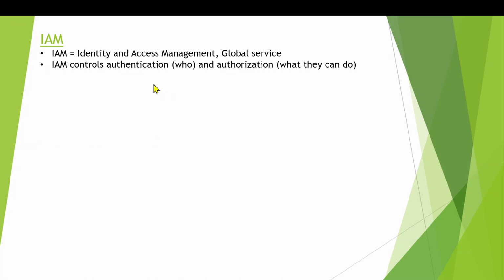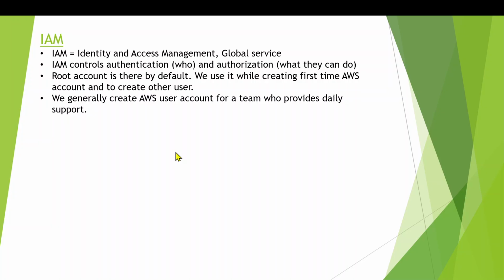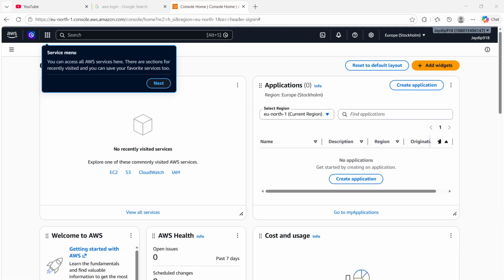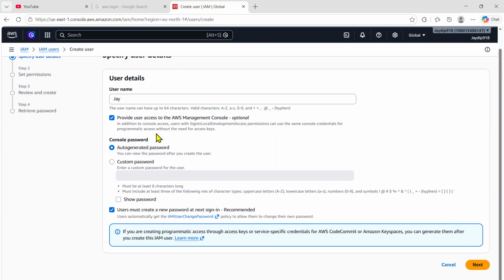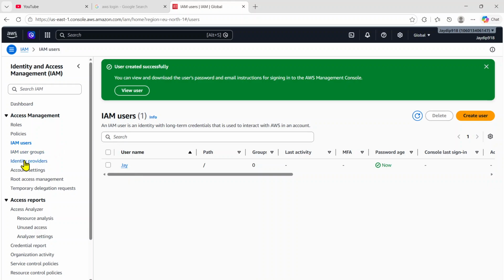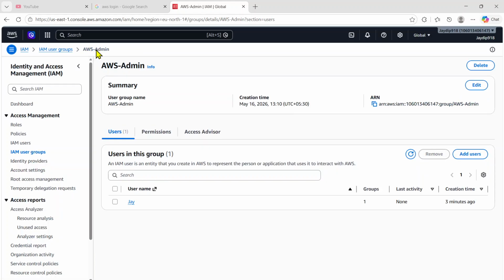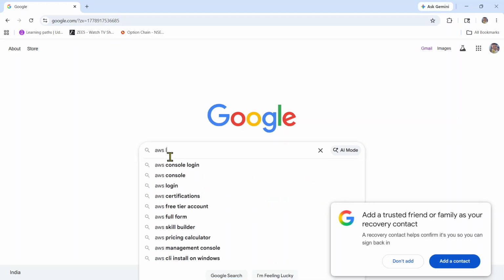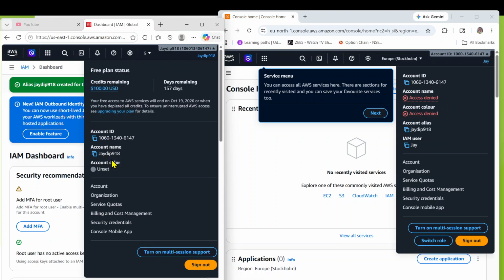Day 04 | AWS IAM Summary | IAM User Creation | IAM Group creation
In this video you'll gain clear understanding of Identity and Access Management (IAM). Step by step we'll walk through.
1) What IAM is and why it matters
2) How to create IAM users
3) How to set up IAM groups
4) How to associate users with specific groups
By the end, you’ll be equipped to manage access securely and efficiently in AWS.